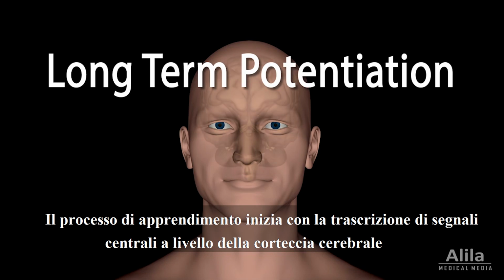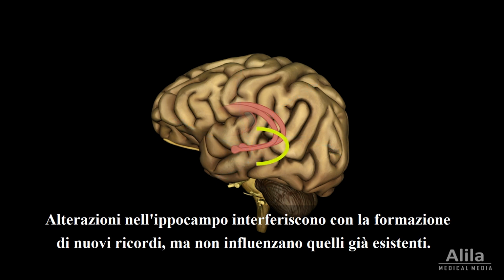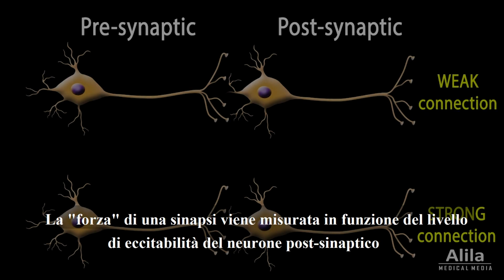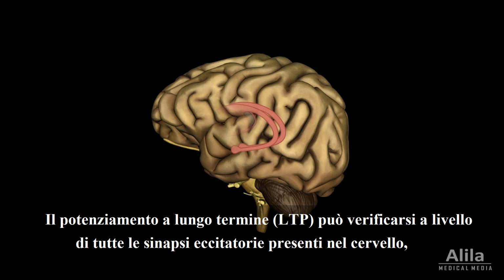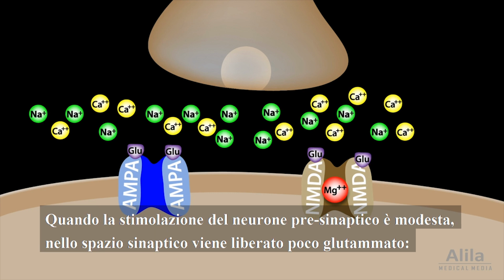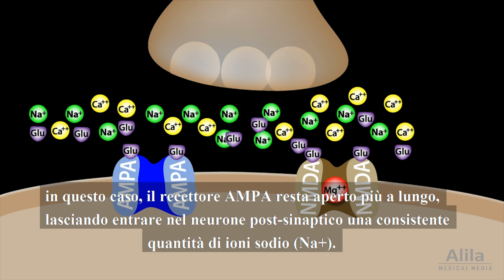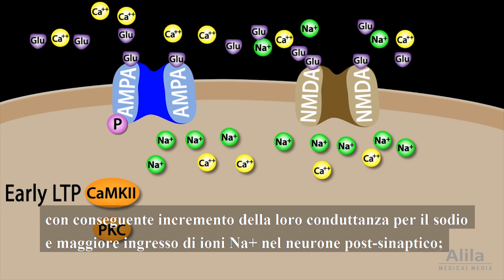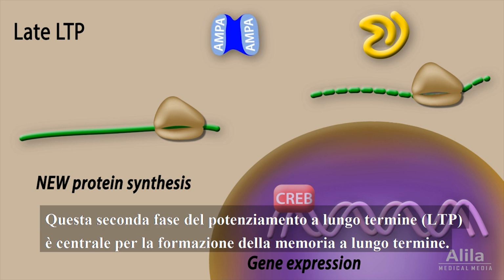Il Potenziamento a Lungo Termine